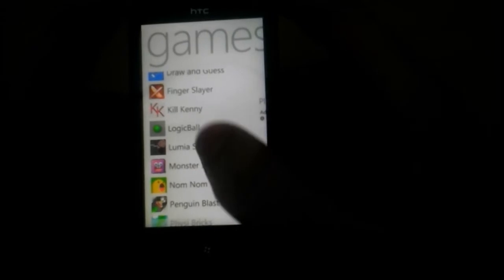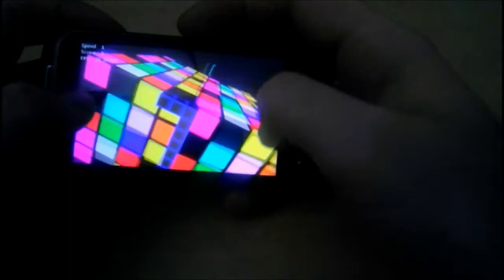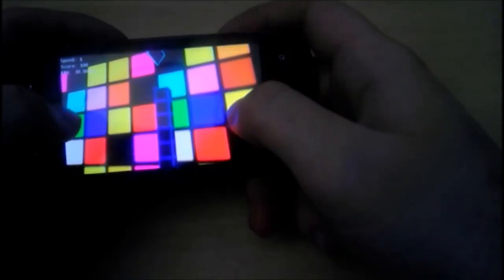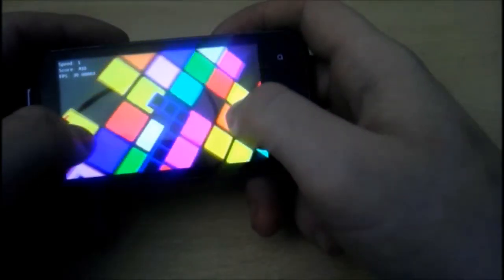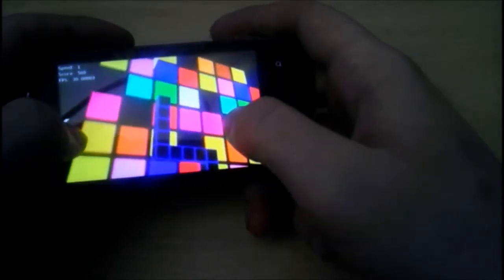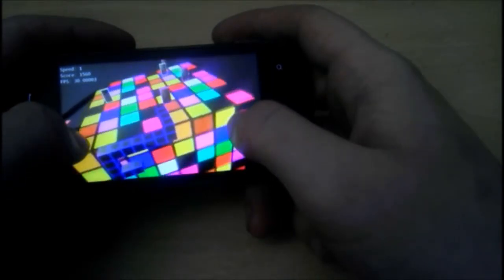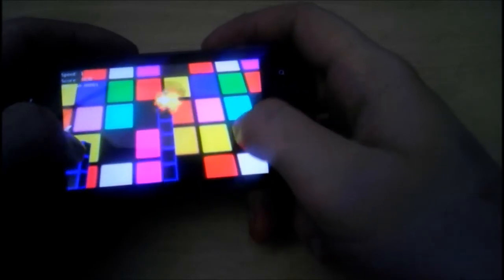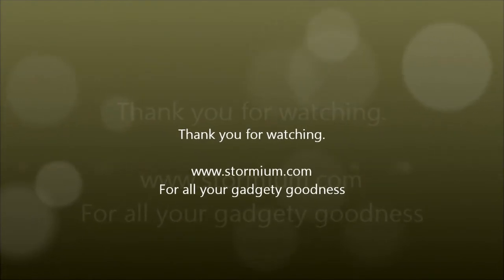Nokia Lumia Snake - Windows Phone App Review by Stormium.com